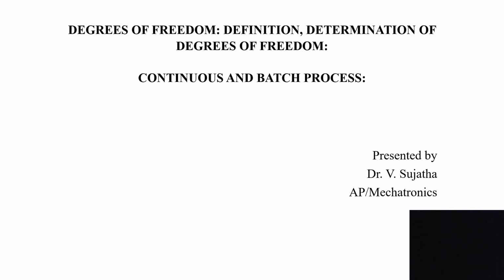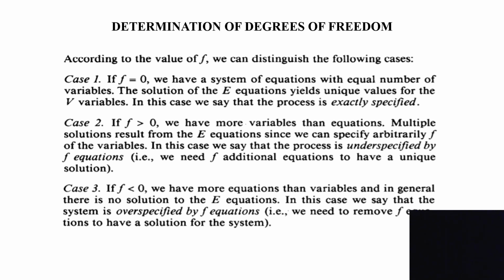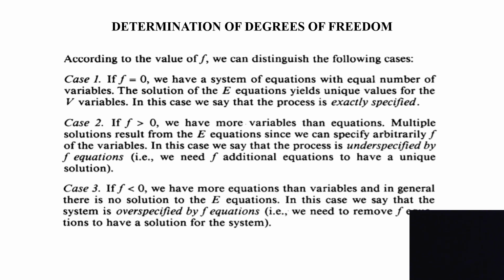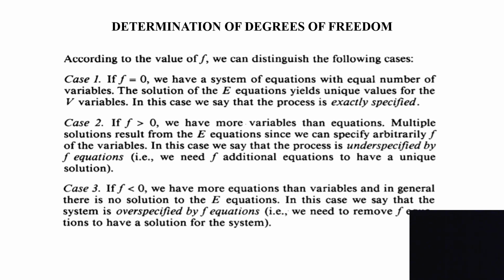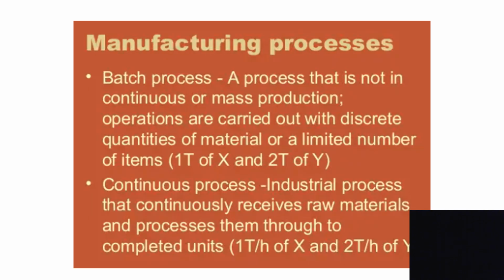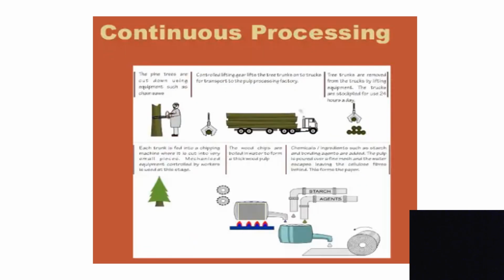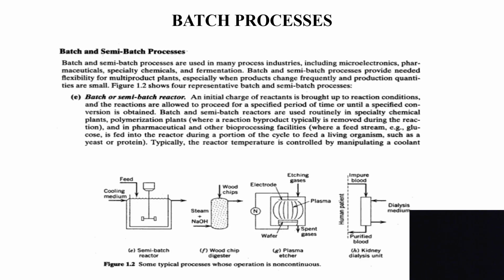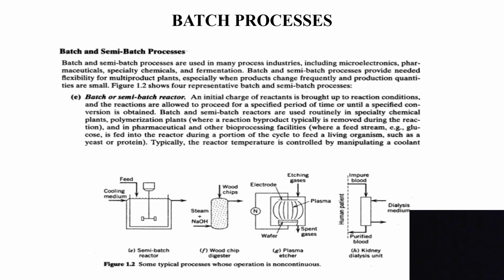Lecture 6 PCE